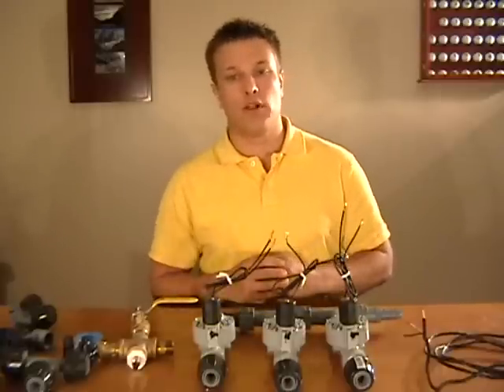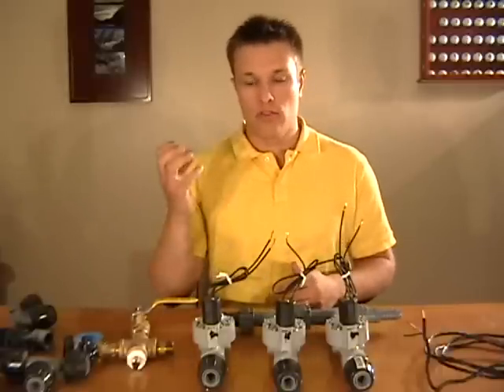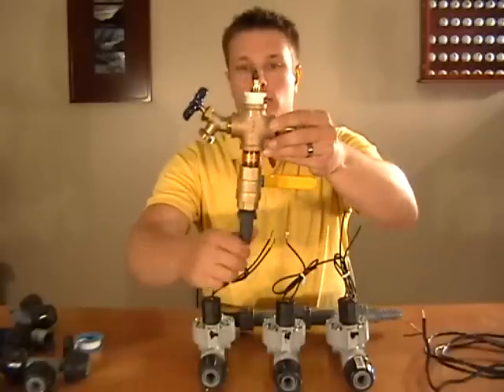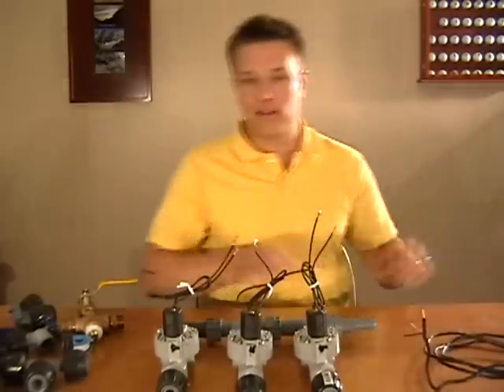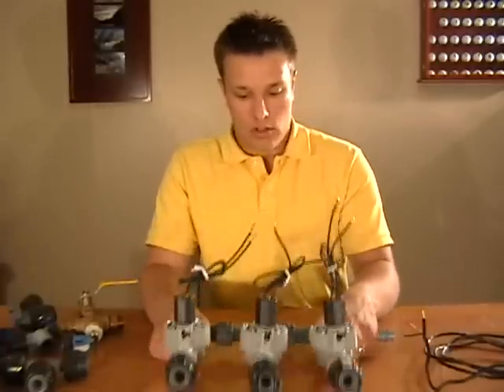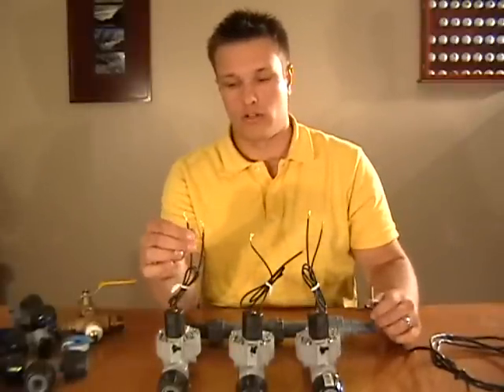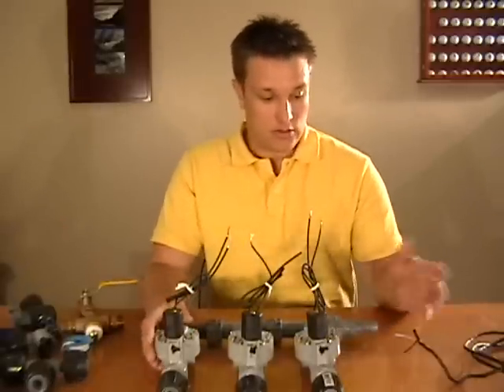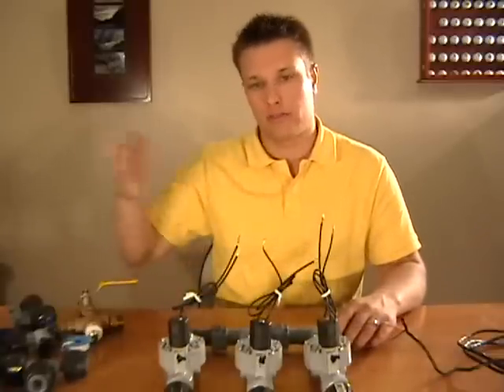Automatic Sprinkler Systems Explained In a Nutshell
Sprinkler Daddy's Sean Stefan explains automatic sprinkler systems in a nutshell. It's a lot easier to envision yourself installing your own underground sprinkler system if you know basically what's involved. This video provides a quick guide on how to install your own automatic sprinkler system